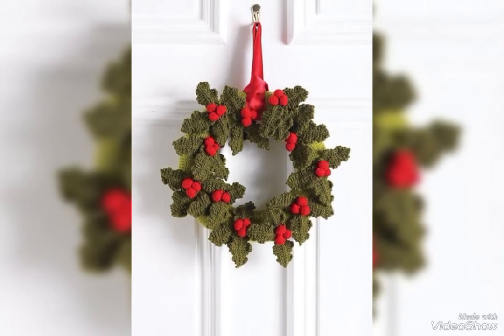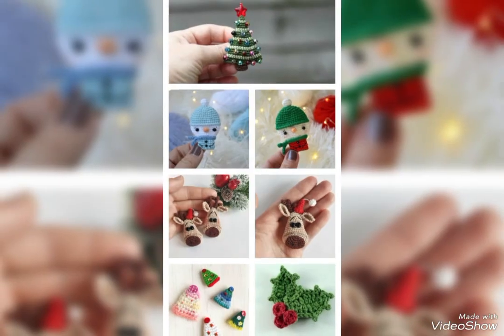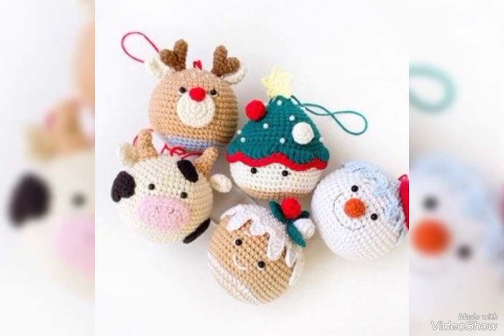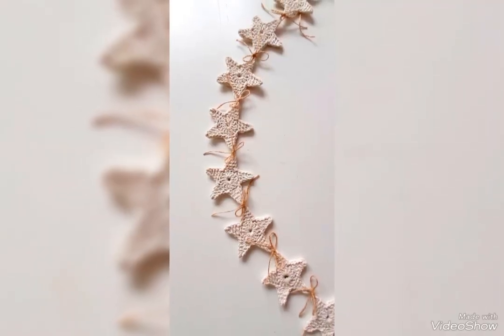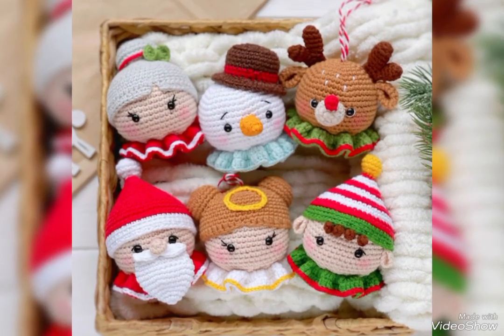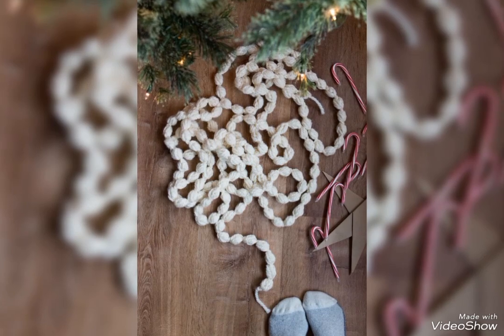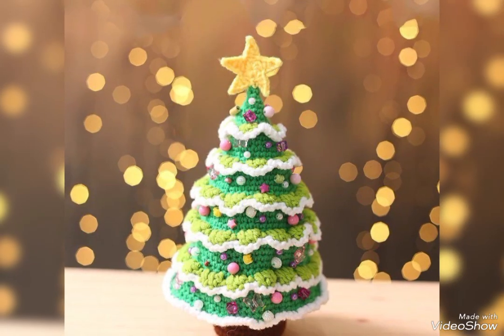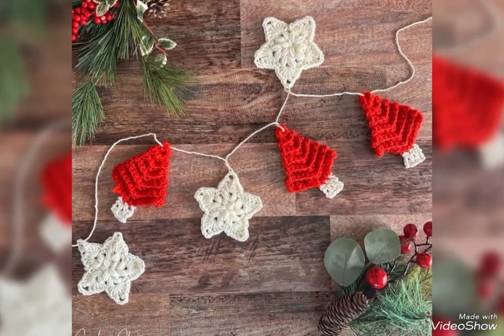Absorbing Crochet Christmas Garland Designs Ideas 2023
人生には様々な喜びがあり、同時に苦しみや悩みもあります。人に言えない、誰にも相談できない、悩みや苦しみ。そんな時いくらかお役に立てれば…というのが、この番組です。各界の専門家があなたのご相談に応じます。